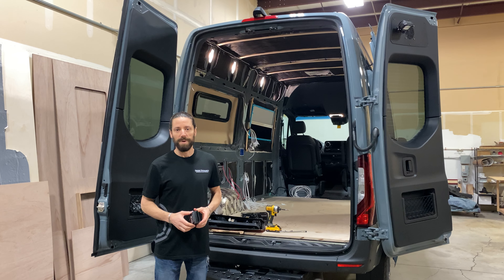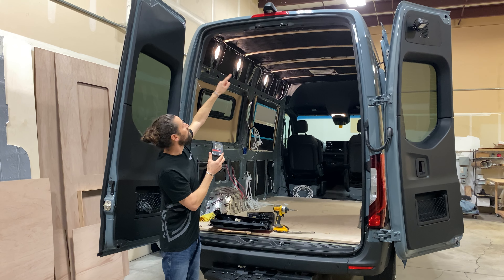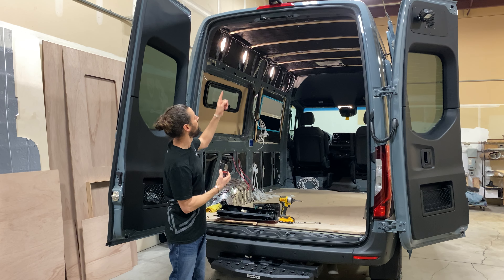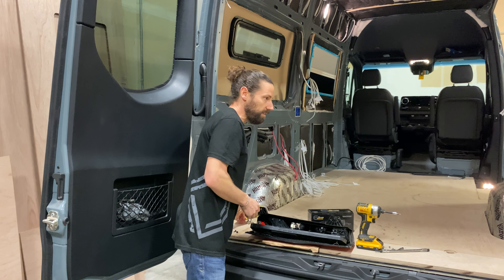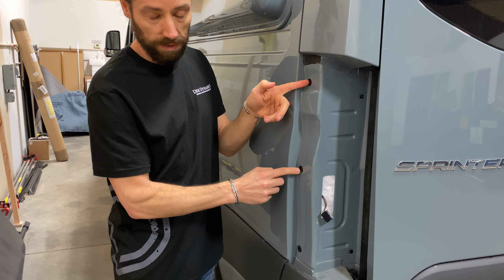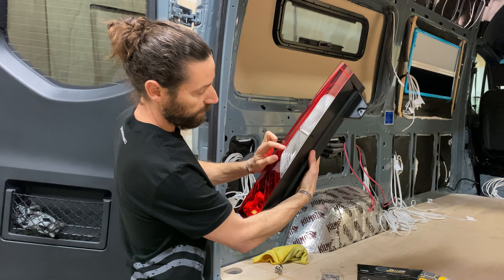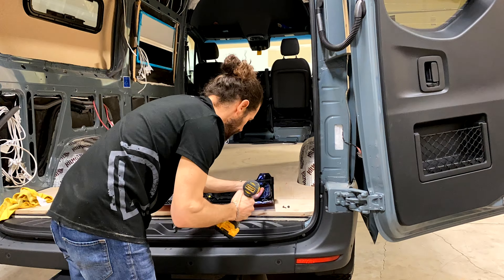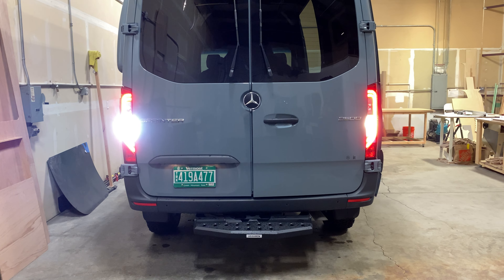Diode Dynamics 1156 XPR Reverse LED Bulbs for 2019+ Mercedes Sprinter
The 2019+ Mercedes Sprinter has a well known design flaw; they put the third brake light directly below the reverse camera, so when reversing you can't see anything on the camera except a bright red light. Our Diode Dynamics 1156 XPR Backup LED Bulbs for Mercedes Sprinter (Pair) are the easiest and best solution for this design flaw!

Add more light output and a modern appearance to your vehicle with the Diode Dynamics 1156 XPR Backup LED Bulbs for Mercedes Sprinter (Pair). Each of the five sides of this bulb is populated with six high power LED chips for maximum brightness. Housed in an aluminum casing with a textured finish for superior heat sinking properties, the XPR will last for years to come. Best of all, installation only takes minutes - simply take out your factory bulb and the XPR will fit snugly in the socket.

Brightness. At 830 lumens, the XPR will provide about double the total light output compared to your factory bulb. All Diode Dynamics LED lighting is rated with accurate, measured lumen figures, not calculations or guesses. We test the true output in-house, and provide you the real numbers to compare.

Reliability. Unlike other bulbs on the market, this bulb is built with constant-current circuitry, along with transient suppression. That means this bulb will last for years, not months, with no flickering or failure. And like every Diode Dynamics product, it's backed by an industry-leading three-year replacement warranty.